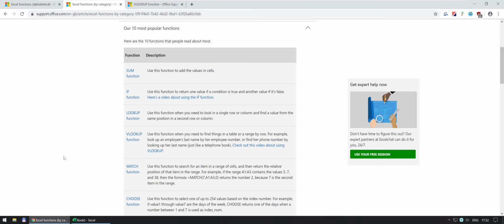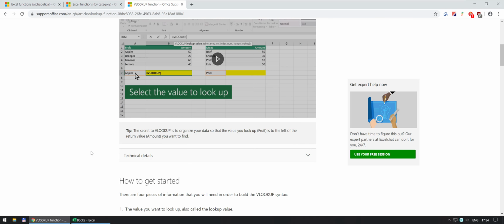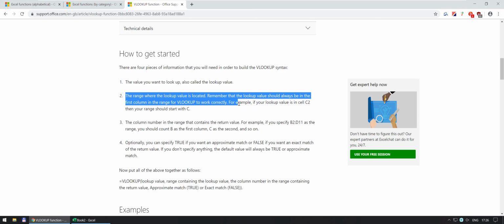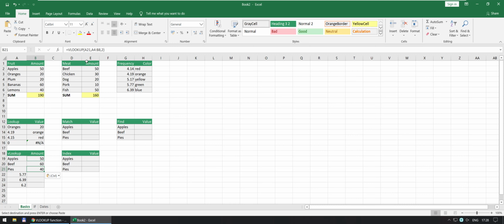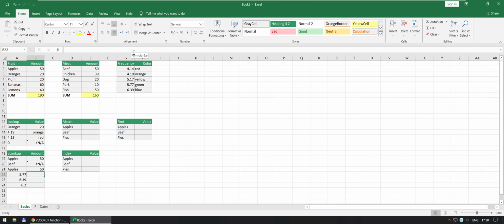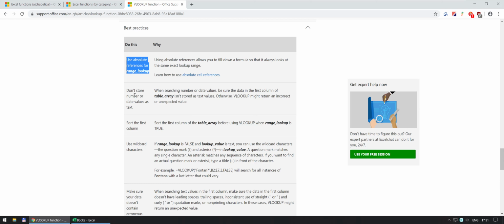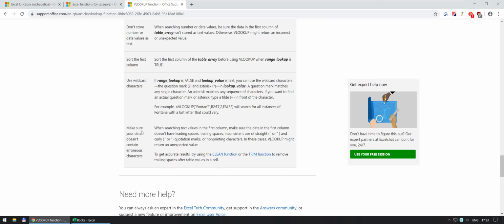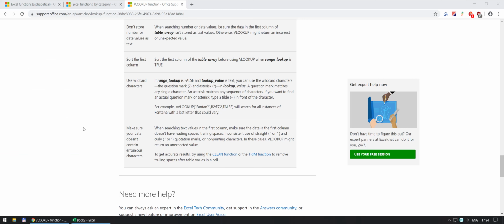Top 10 Microsoft Excel Functions -- VLOOKUP function explained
This short video shows you how to use VLOOKUP with examples, online documentation and best practices, all in a few minutes!